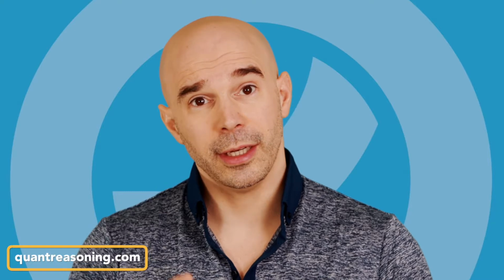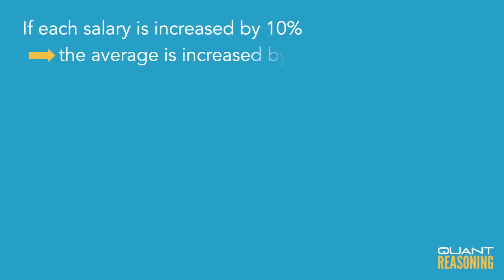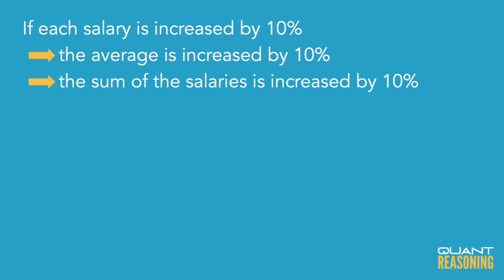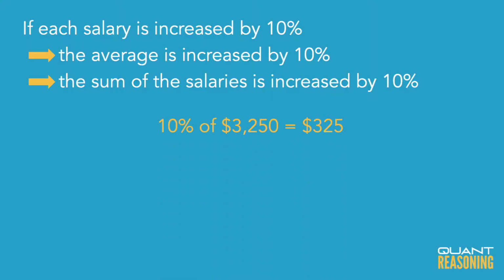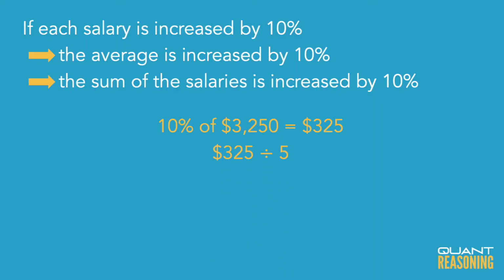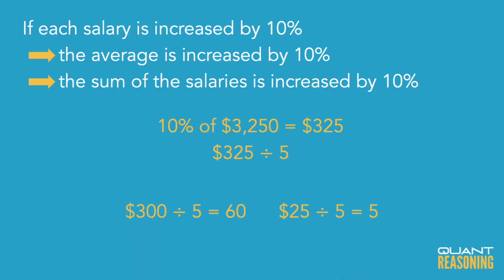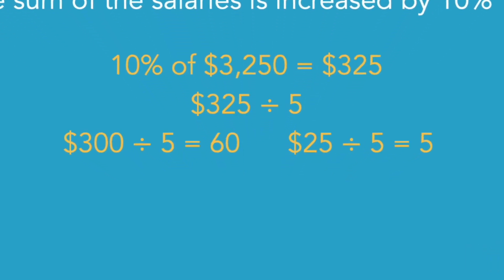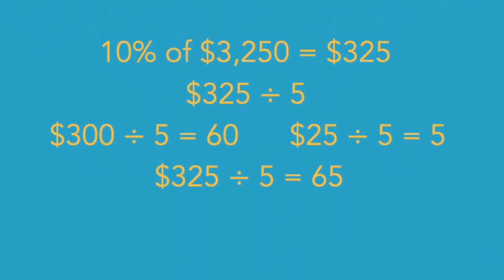The sum of the weekly salaries of 5 employees is $3,250 PS12114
GMAT PS12114

The sum of the weekly salaries of 5 employees is $3,250. If each of the 5 salaries is to increase by 10 percent, then the average (arithmetic mean) weekly salary per employee will increase by

A. $52.50
B. $55.00
C. $57.50
D. $62.50
E. $65.00

Concept: averages and percent increase. Still tested on the GMAT Focus Edition.